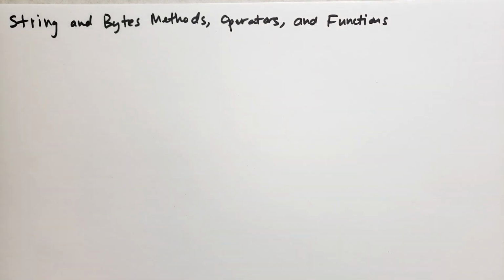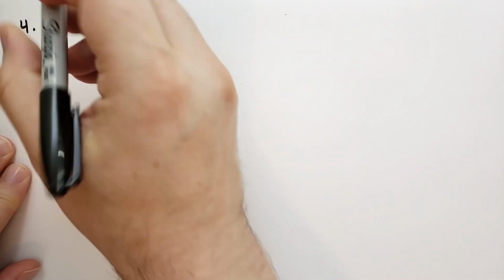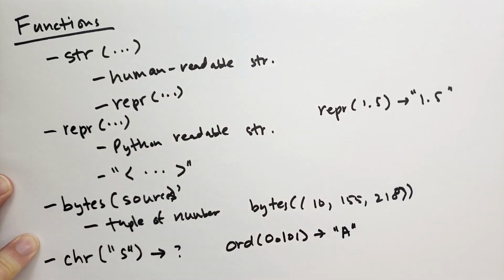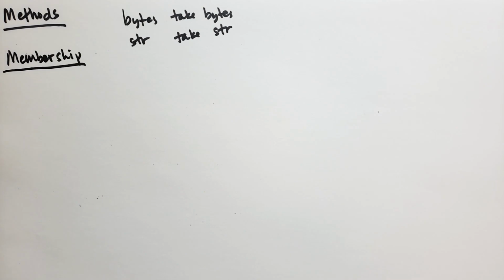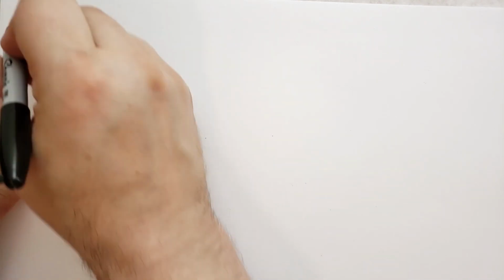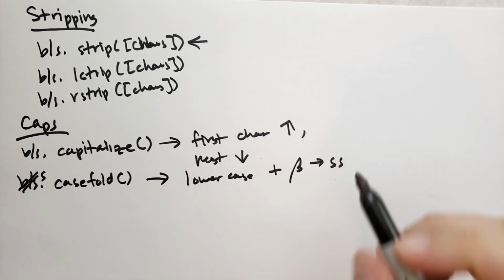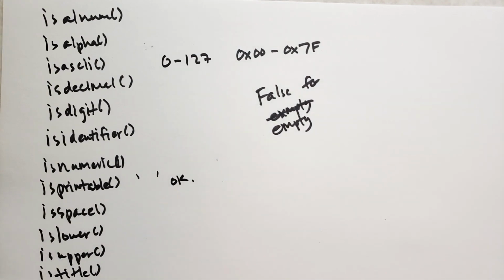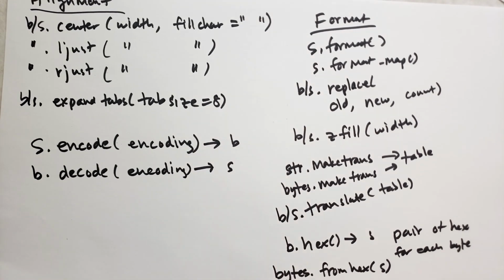Python String and Bytes Methods, Operators and Functions (Theory of Python) (Python Tutorial)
Let's quickly summarize all of the methods, operators and functions that apply to strings and bytes.